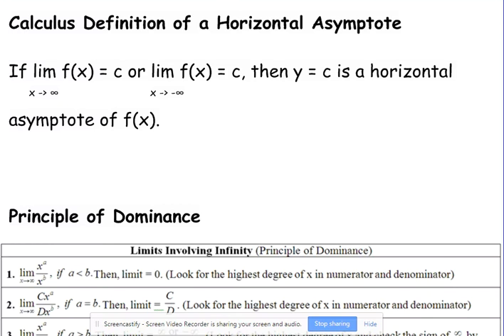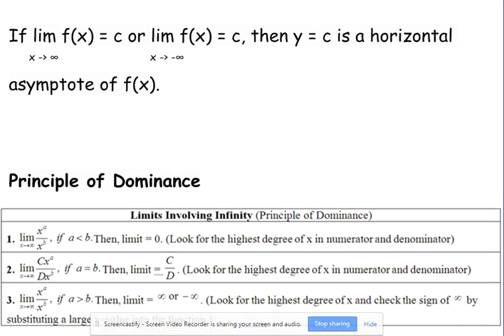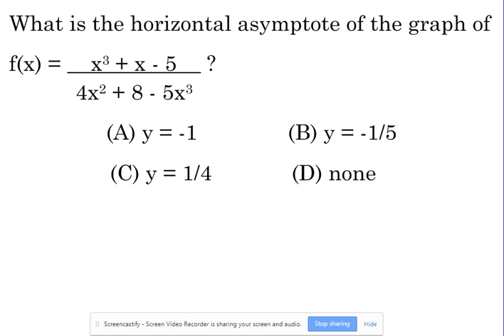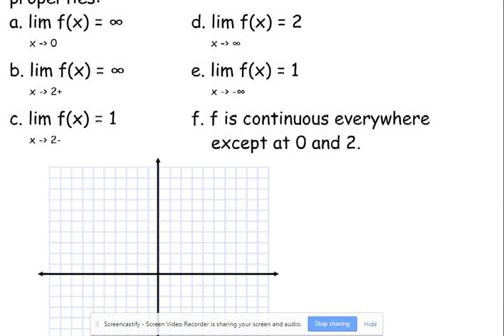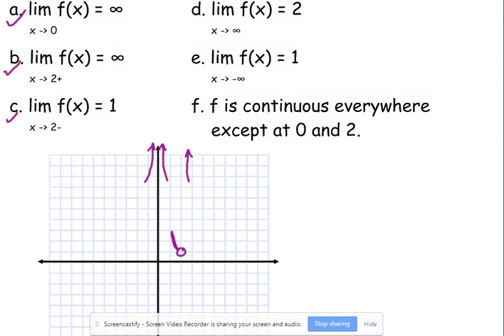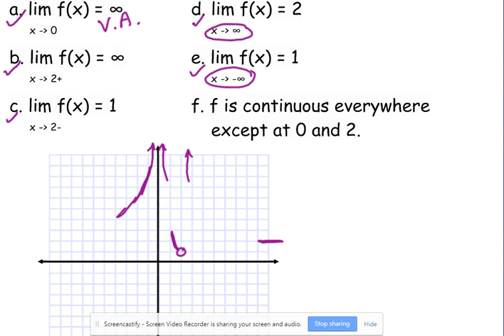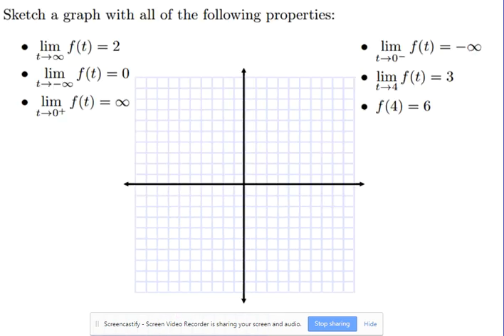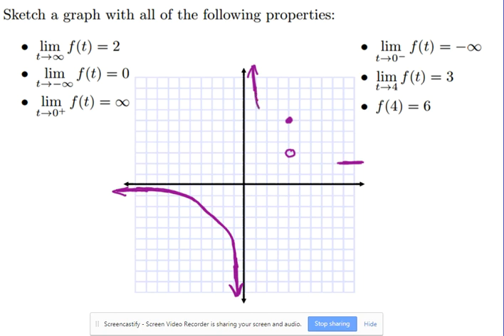BAPC~Calculus Definition of Horizontal Asymptotes & Sketching Functions Given Limits